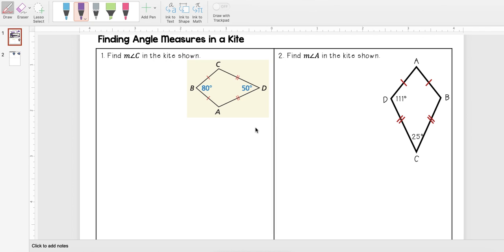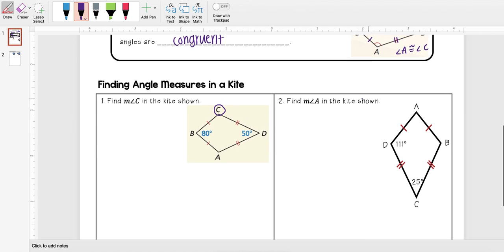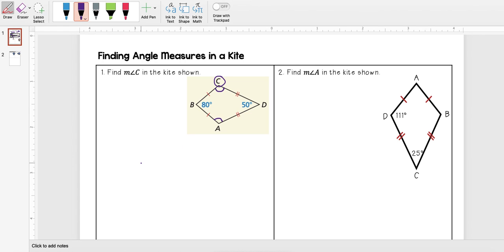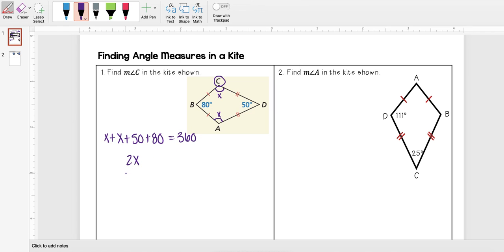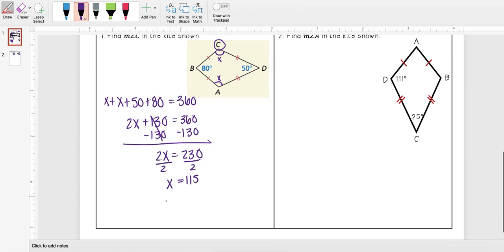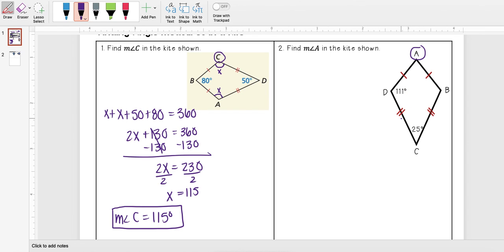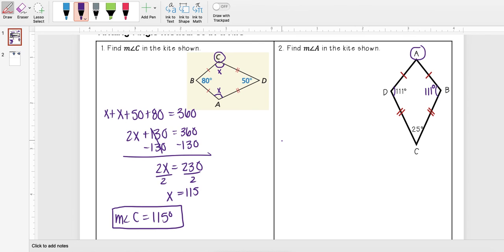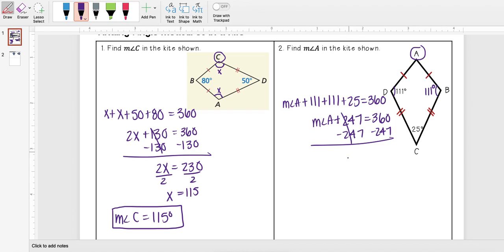7.5B Finding Angles Measures in Kites